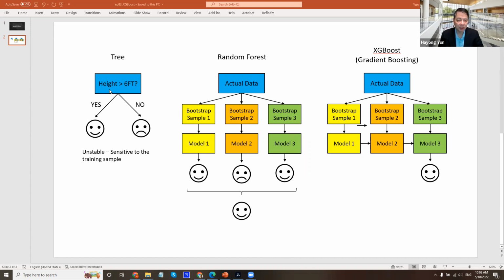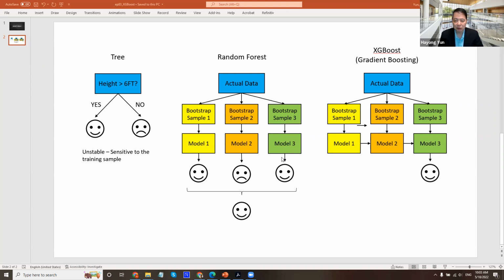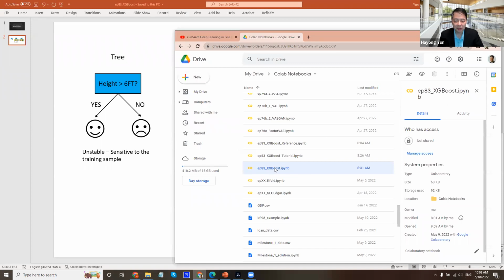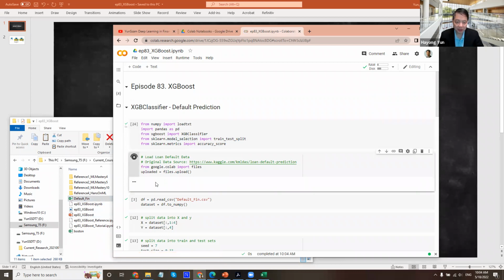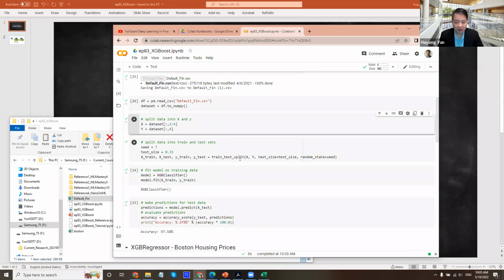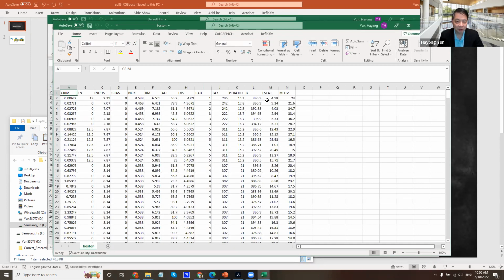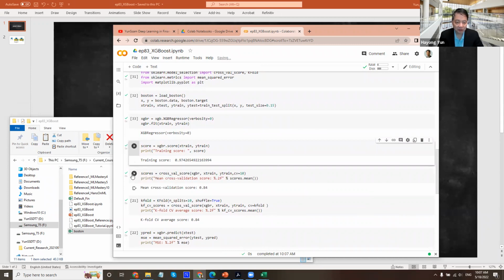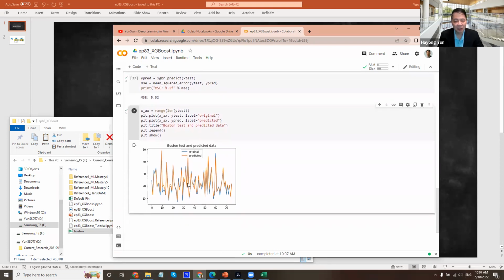Episode 83. XGBoost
A quick introduction to XGBoost with a classification (default prediction) and a regression (Boston housing prices) examples.